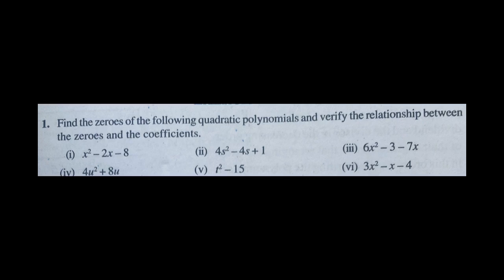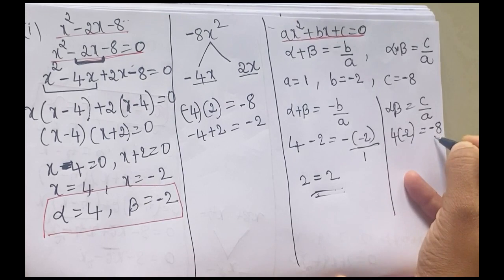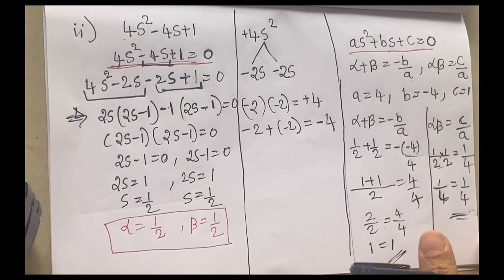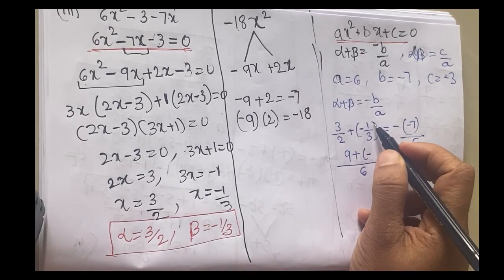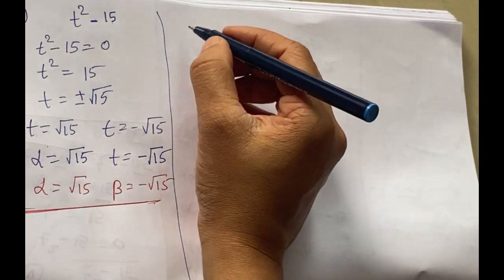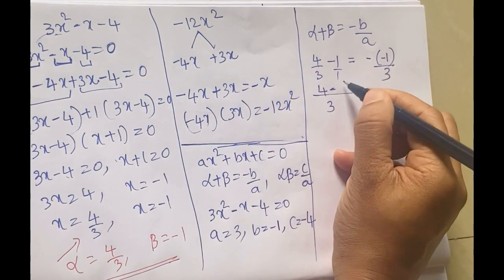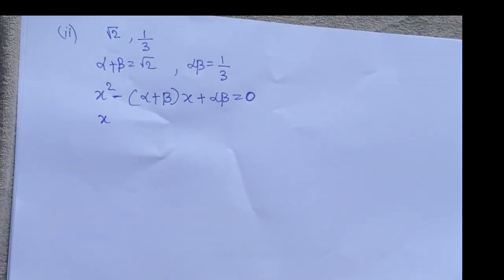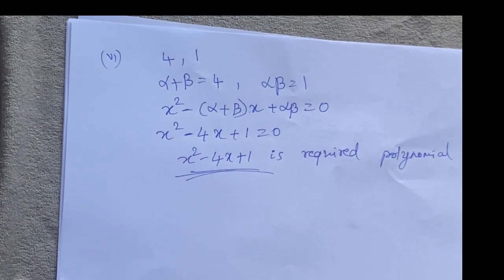CBSE Class-10 Exercise-2.2, Q1 and 2 Real Numbers||New NCERT|| in ENGLISH